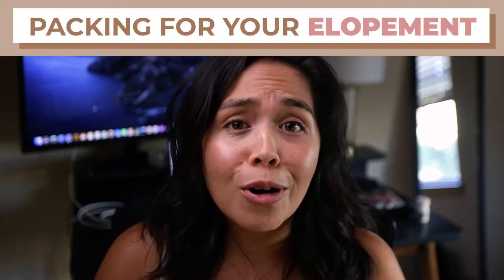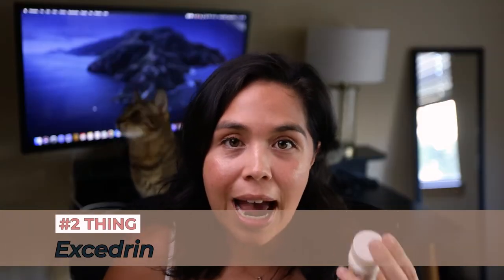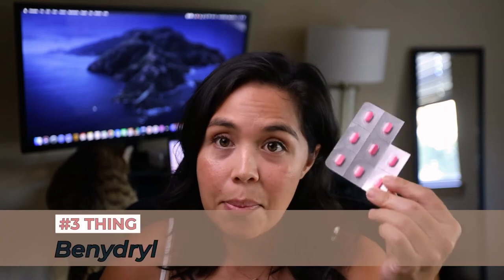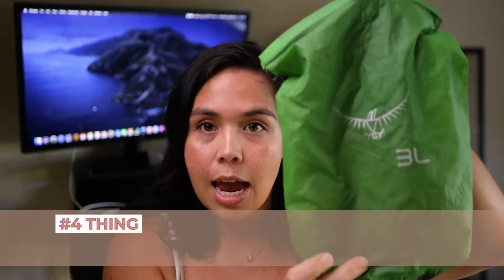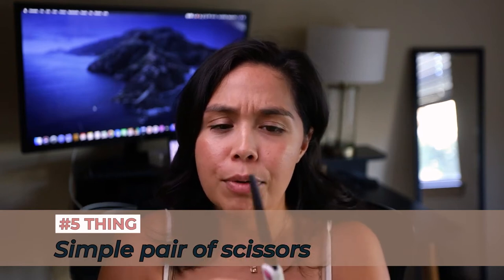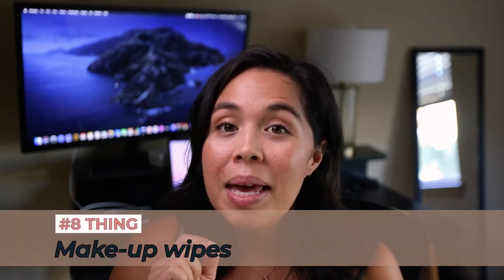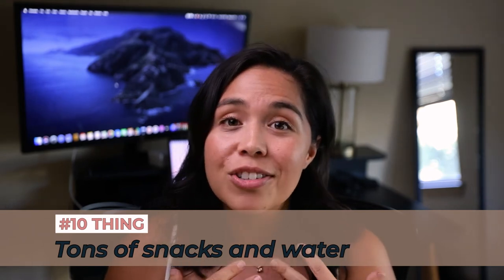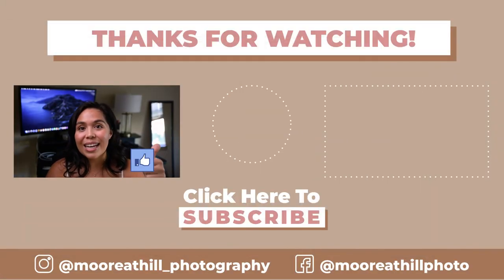Destination Elopement: 10 Things You Should Pack If You're Having An Adventure Elopement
Hi, my name is Moorea and I am an Austin Photographer who specializes in Adventure Elopement Photography and Austin Maternity Photography. Adventure Elopements and Destination Elopement weddings are a whole different ball game when it comes to elopement wedding planning. The biggest difference between adventure elopement packing and destination elopements is that most adventure elopements are longer sometimes multi-day trips in very secluded areas without access to grab something you forgot from the store. In this video, we will go over the 10 essential things you should pack for your destination elopement or adventure elopement. Most of these items are small and lightweight but can really come in handy if you're in a pinch.

For those of you who noticed I skipped #9, Check out the links below to find out what it is.

If you still need a photographer for elopement photography or elopement videography, schedule a zoom call with me, and let's get you on the books!

APPLY FOR A FREE 30 MIN YOUTUBE BUSINESS STRATEGY CALL WITH ME

MAIN BODY - 5D MRK IV

2ND BODY - EOS R

FAVORITE LENS - 50 MM 1.2

2ND FAVORITE LENS - 16-35 MM 2.8

MAIN FLASH - GODOX AD200 PRO

MUSIC: Music Bed ( 1 FREE MONTH) Being a fearless photographer means that you're a high potential BOSS that&#39;s aspiring for more even if it&rsquo;s terrifying and hard. This is a support group for anyone who needs help to take the leap in order to jump straight into their dreams, and who wants to surround themselves with high-vibe, like-minded people to mastermind with. When you join The Create + Capture Community, you not only have access to the support of other successful, like-minded people, but you also have access to FREE trainings and resources from me! It&#39;s basically like my Youtube content but personalized to the people that are exclusively in this group. Sounds good to you?